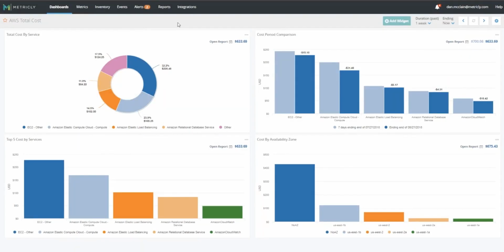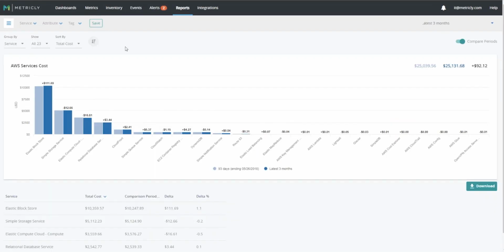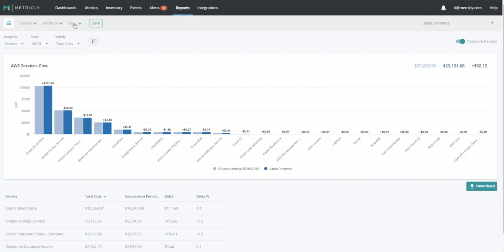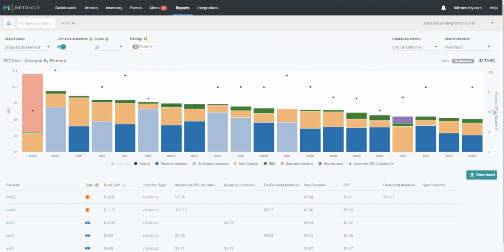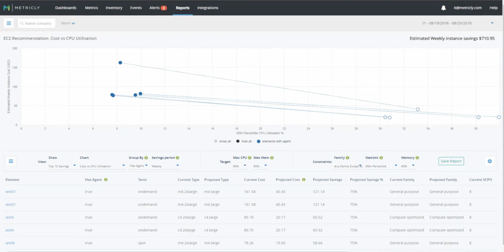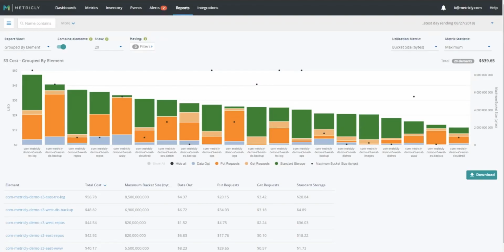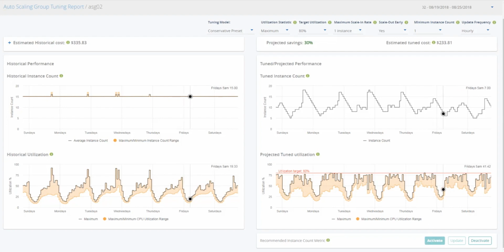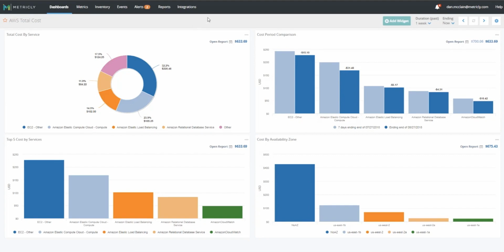Cloud Cost Optimization with CloudWisdom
Utilize CloudWisdom’s recommendation tools to achieve public cloud billing that’s cost-effective — but doesn’t risk performance. Get reporting on cost and usage trends, plan reserved instance purchases, and stop wasting money.